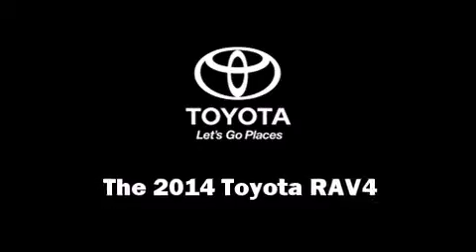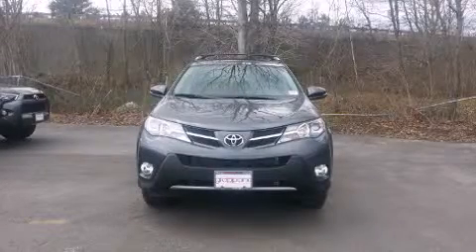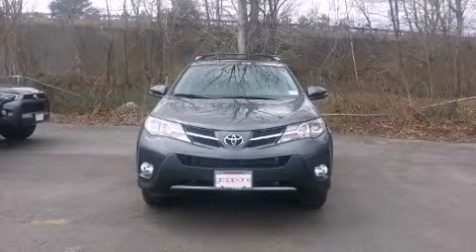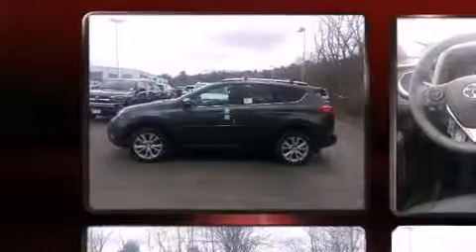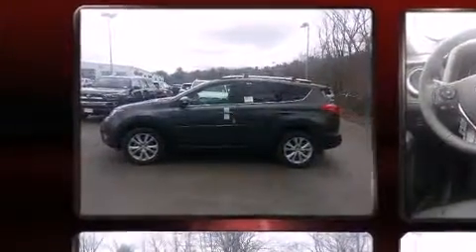2014 Toyota RAV4 Limited in Bow, NH 03304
Grappone Toyota
514 State Route 3A

Take command of the road in the 2014 Toyota RAV4. It features all-wheel drive versatility, an automatic transmission, and a 2.5 liter 4 cylinder engine. Top features include front dual zone air conditioning, a trip computer, an automatic dimming rear-view mirror, front fog lights, power door mirrors, a power liftgate, an overhead console, and much more. For drivers who enjoy the natural environment, a power moon roof allows an infusion of fresh air. Toyota also prioritized safety and security by including: dual front impact airbags with occupant sensing airbag, head curtain airbags, traction control, ignition disabling, and 4 wheel disc brakes with ABS. Brake assist technology provides extra pressure when applying the brakes. We know that you have high expectations, and we enjoy the challenge of meeting and exceeding them! Please don't hesitate to give us a call.